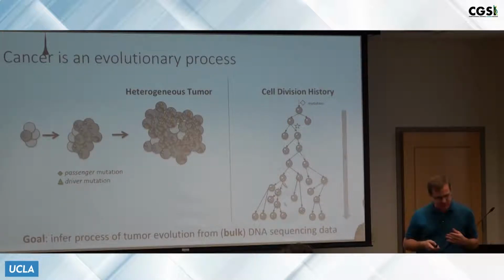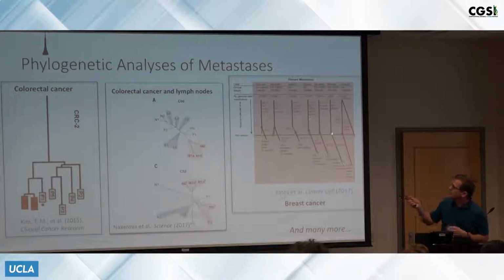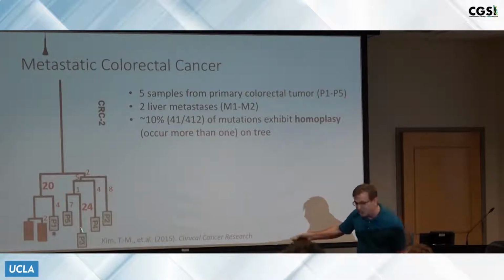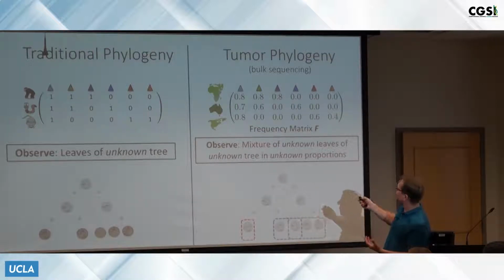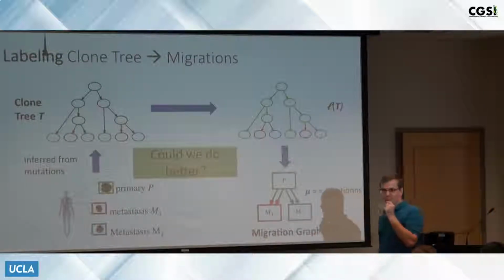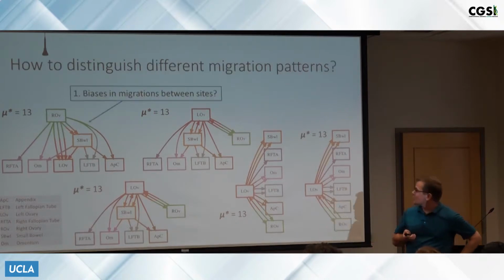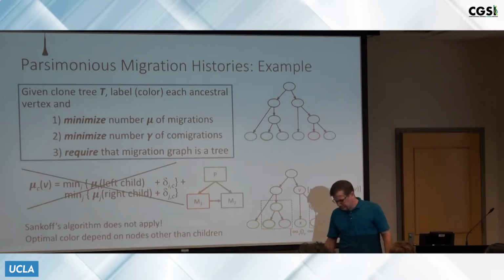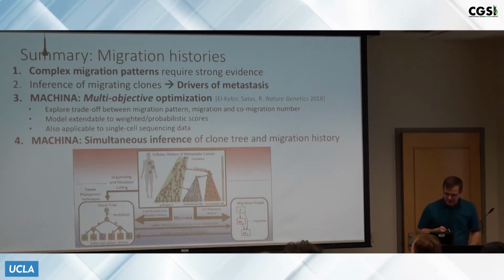Ben Raphael "Inferring Cellular Migrations in Metastatic Cancers"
(n.b. audio feed ends at 53 minutes.)
Thursday July 26, 2018
UCLA Gonda 1st floor Auditorium
Computational Genomics Summer Institute